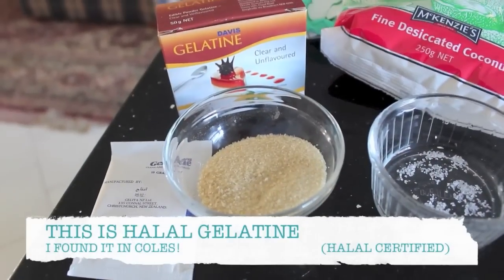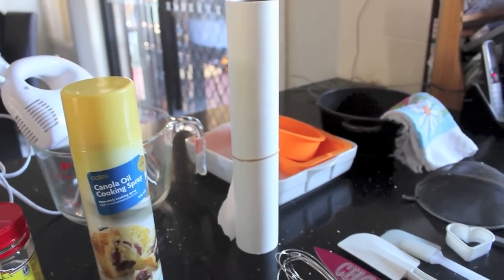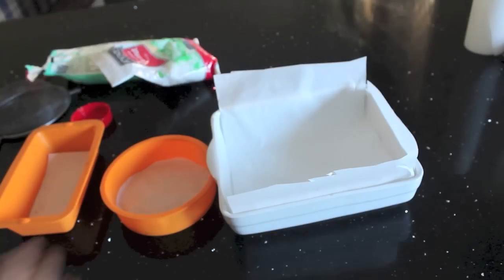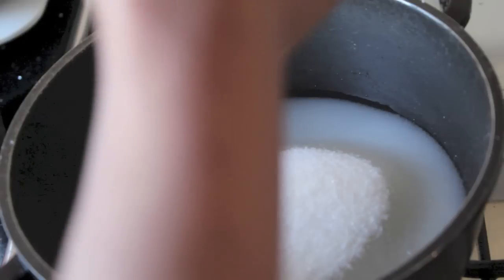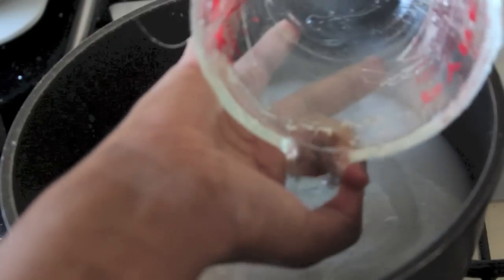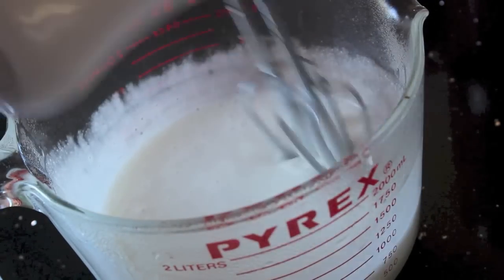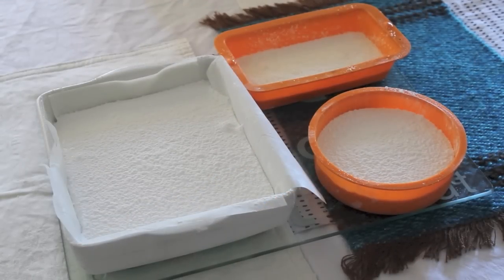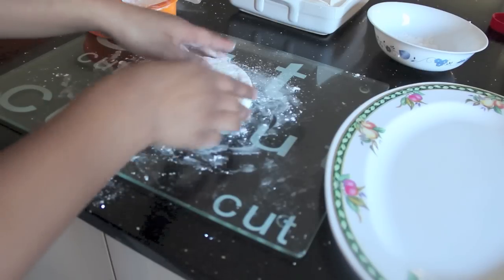HOW TO MAKE : MARSHMALLOWS (HALAL GELATINE)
Last week at Coles supermarket I found some halal gelatine and it just reminded me of when I was younger around 10 - 12 and I use to make marshmallows with one of my aunty's (my dad's cousin) so I decided to make marshmallows, they were so delicious better then store bought marshmallows and you can do the same things that you can do with store bought marshmallows.

INGREDIENTS
- about 25 grams of unflavored gelatine
- 1 cup cold water
- 2 cups granulated sugar
- 3/4 cup glucose syrup or corn syrup
- 1 - 2 tsps. vanilla essence/extract  (you can also use coconut, raspberry, strawberry or peppermint essence/extract)
- ½ -1 cup icing sugar (also known as confectioners sugar, powdered sugar)
- Non-stick cooking spray, vegetable oil,  or butter

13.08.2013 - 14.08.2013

(twenty six and half months old )